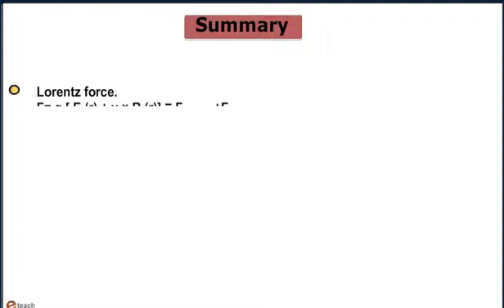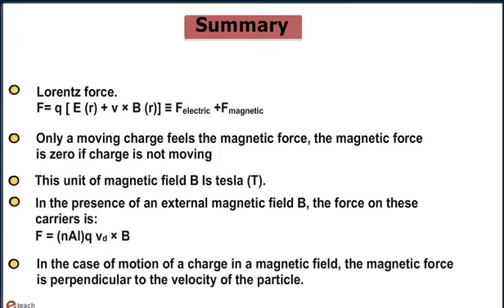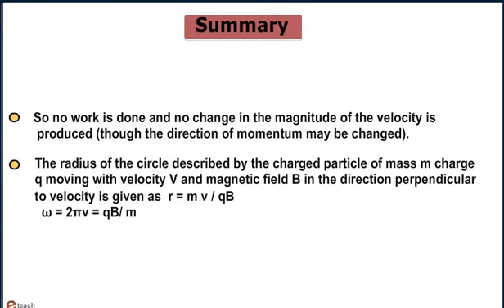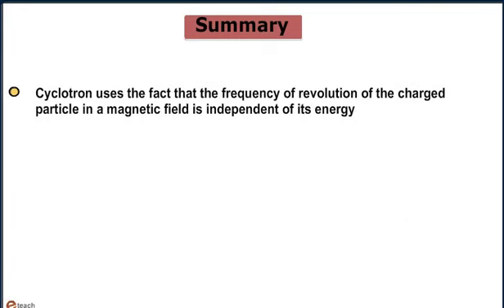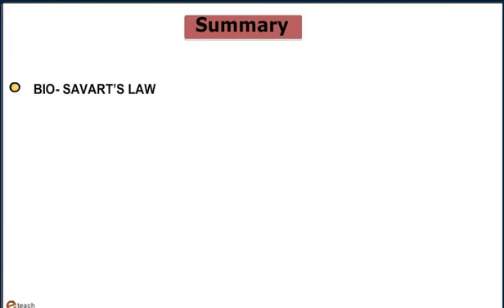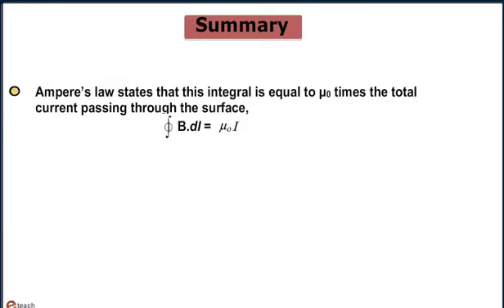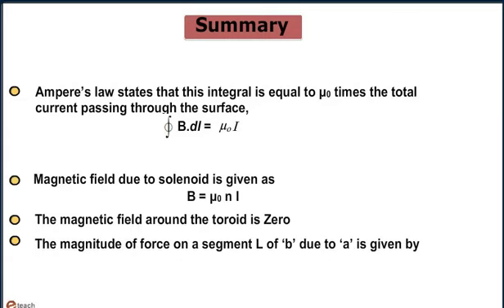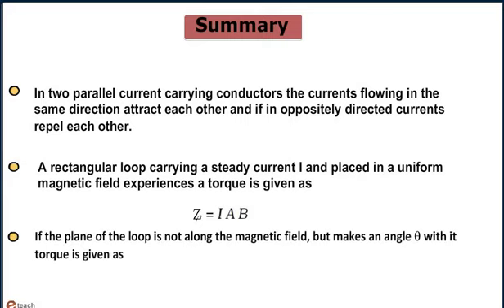MOVING CHARGES AND MAGNETISM 31